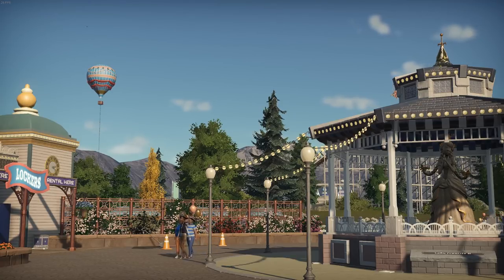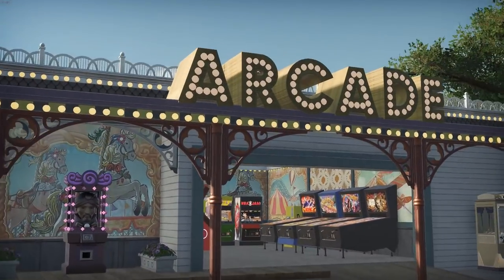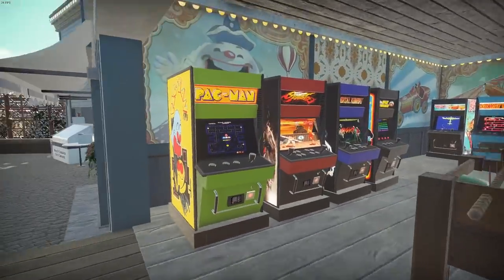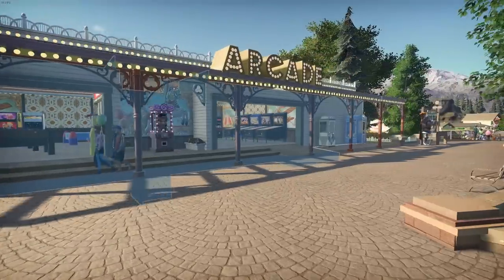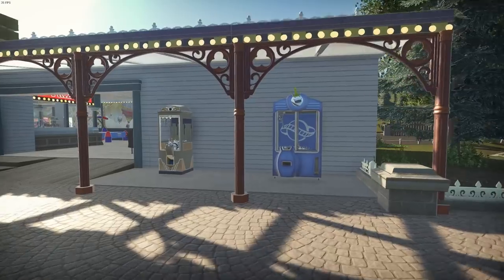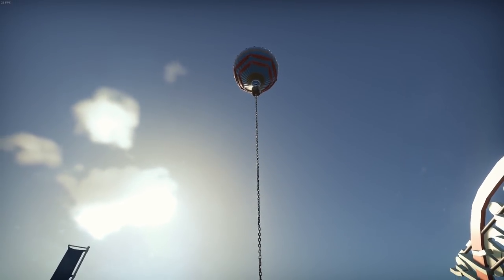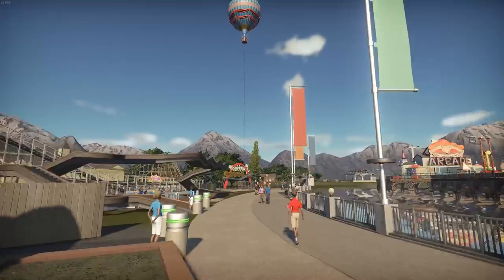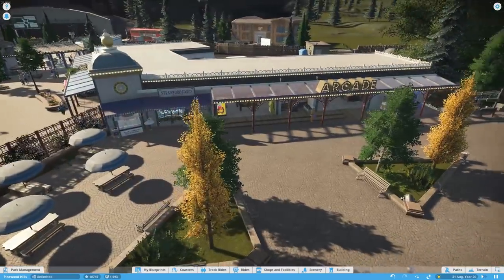🌲 Arcades & Balloons (Vintage Pack Redux) | Pinewood Hills | Let's Play Planet Coaster #42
Let's Play Planet Coaster! In this episode we continue our Vintage Pack rebuild of the entrance area by redoing the arcade and we start work on an 'upsell' tethered balloon ride!

Let's Play Planet Coaster! Planet Coaster is a construction and management simulation video game developed and published by Frontier Developments. The game is a spiritual successor to the RollerCoaster Tycoon series, and is perfect for the detailer, with the third game in that series having been previously developed by Frontier.